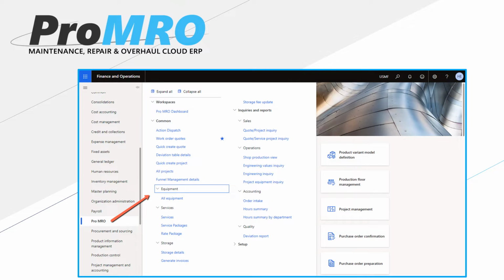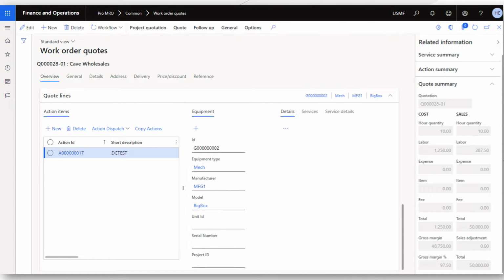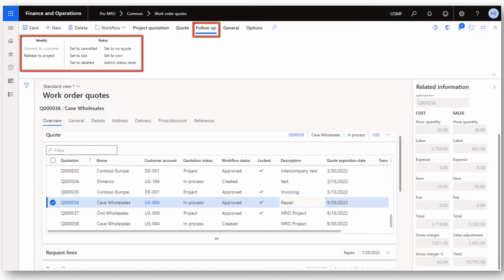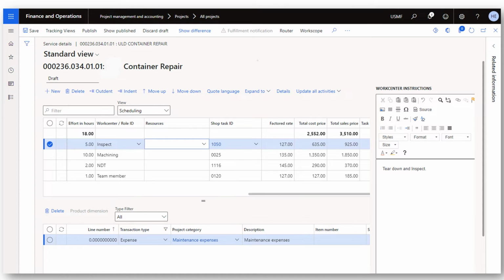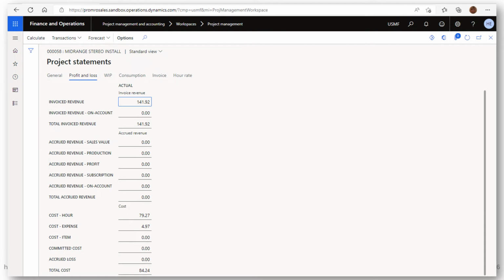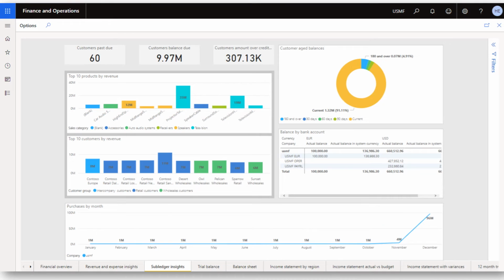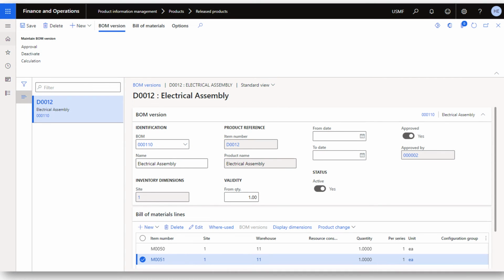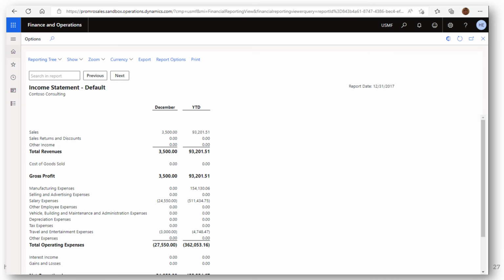ProMRO Overview Video w Dynamics 365 Finance & Supply Chain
ProMRO is now available for the enterprise heavy equipment maintenance, repair and overhaul along with the aviation repair industry.  Embedded within Dynamics 365 Finance & Supply Chain, companies can have the MRO functionality they need with the robust financials and supply chain capabilities in one enterprise solution.
Watch the differences of ProMRO and Asset Management for Dynamics 365